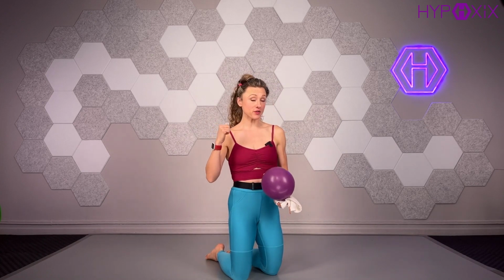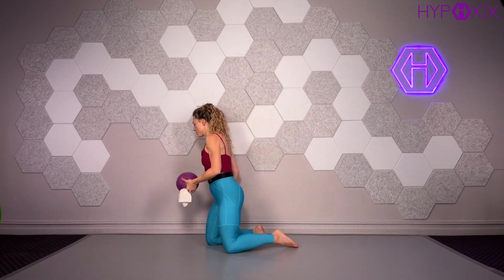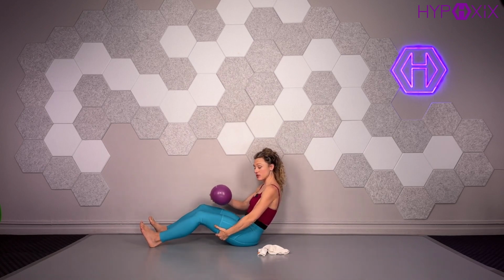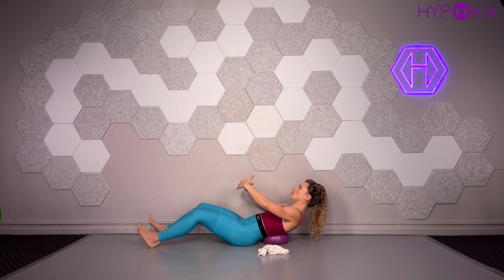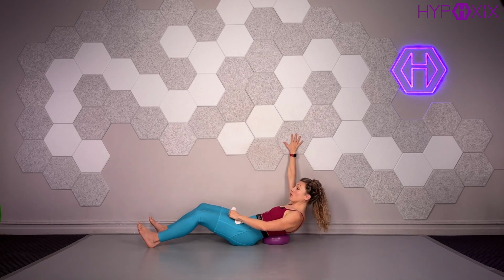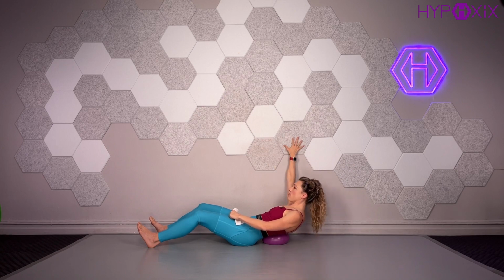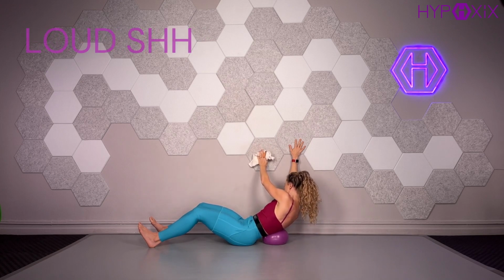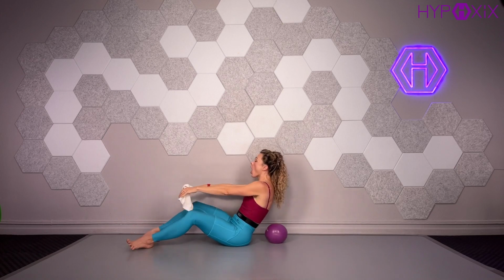How to abdominal crunch correctly - LEVEL 3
How to Crunch Properly!

Here are easy steps to turn the crunch into an exercise that is good for you vs bad for your low back!

Is a Crunch good or bad for your spine? I have a variety of thoughts on this…First, yes, if you have had a bulging/herniated disc, OVERDOING crunches might not be the best option for you [meaning, doing more crunches than back strength exercises]. If you not, learning how to optimize the crunch is a wonderful method of reducing the forces on your hips and spring when you perform the functional movement throughout the day - Sitting up from lying down!

YES! A sit-up indeed is a functional movement. Getting up out of bed, getting up off the floor…several cases during the day where if you had more muscle integrity in this supine position, you can reduce the forces on your passive tissues, including spinal structures. In this VIDEO, I go through my Wall Mid-Back Crunch series, in which I teach your how to stabilize your lower back and move from your middle spine instead. Use your Ab-Ribbon not only for tactile feedback that you are breathing through your full breath cycle (optimizing your core), but also as a PIVOT point to guide where you should be moving from. Stare down at your pelvis, as you crunch from you MIDBACK ABOVE the Ab-Ribbon, the pelvis stays in neutral, which is reducing negative pressure on your lumbar spine. Heels dragging back also helps to anchor your pelvis.

This is part 3 of an 8 Part series, in which I progress the Breathography in each progression. The progression is elongating our Breath Retention at the end of our exhale, which not only increases the strength of the deep core muscles that are held during the breath retention, but also increases our CO2 tolerance both within and outside the exercise session. Why is that important? Tolerating more CO2 within exercise will increase blood and oxygen delivery to the muscles. This enhanced CO2 tolerance also translates to LESS STRESS outside of our exercise sessions! How amazingly efficient is that? Less stress from a CORE exercise? Sign me up!

HYPOXIX.STUDIO